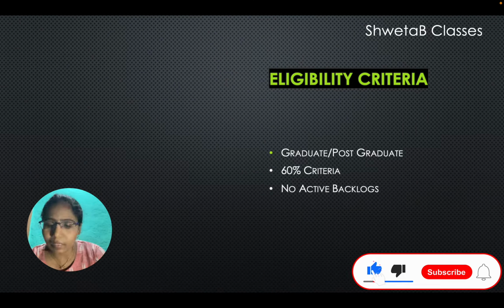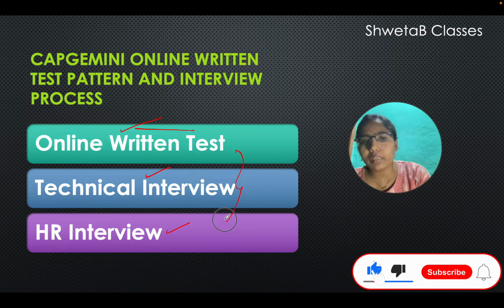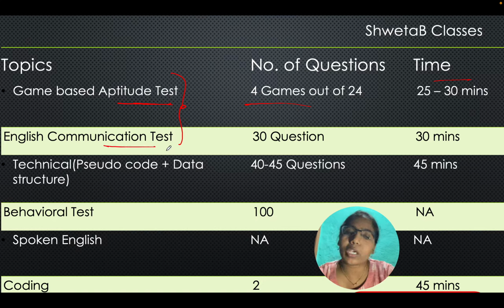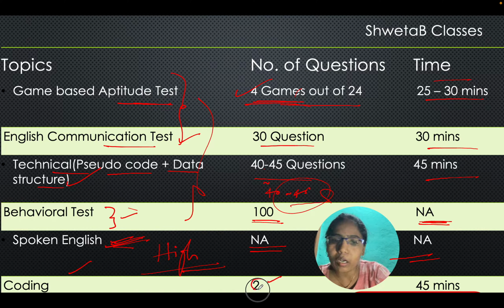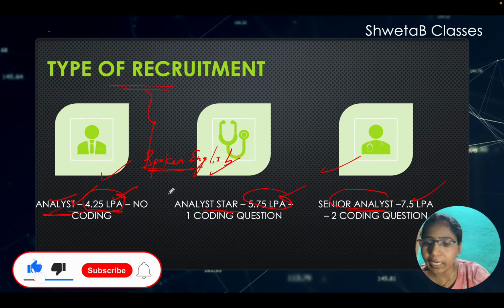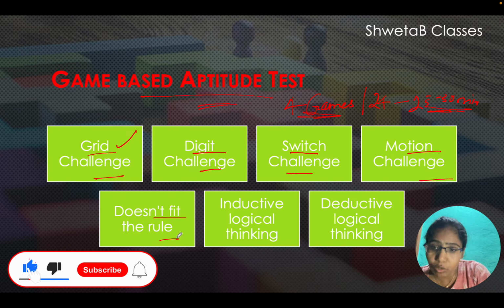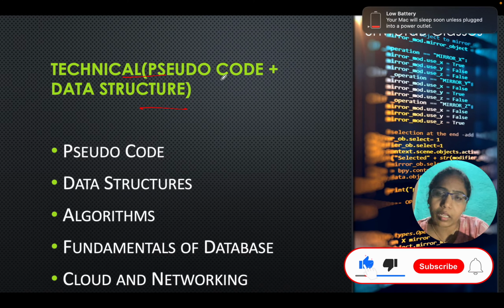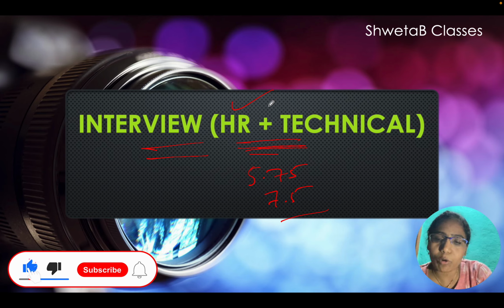Capgemini/Capgemini Exceller Recruitment Pattern-2023/24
This video is to help students to understand the Recruitment of Capgemini/Capgemini Exceller, The video has the information about the Pattern,Eligibility Criteria,Syllabus, Salary Package
The video holds good for all the students who are trying to get into IT industry.

Eligibility Criteria:
All streams/branches of B.E/B.Tech/M.E/M.Tech, MCA, and M.Sc. (CSE, IT only) from 2023 & 2024 year  pass out students with full-time education only

enjoy learning
hackeranksolutions hackerrank questions and answers in C
database hackerrank solution
unacademy competitive programming
Kshitij sodani codeforces
functions in hackerrank solution#shweta